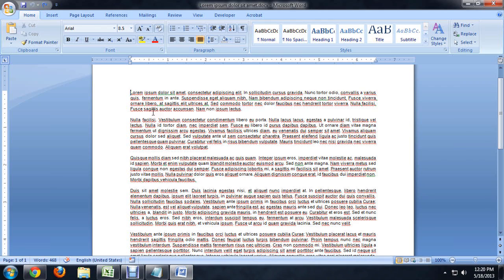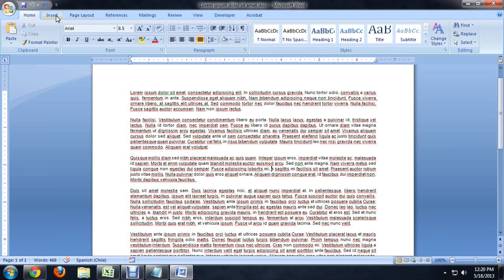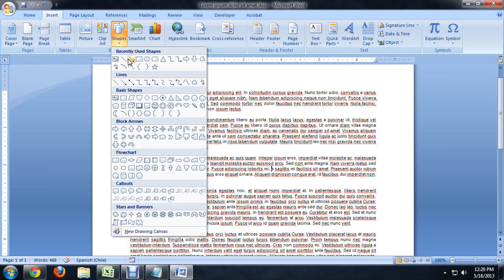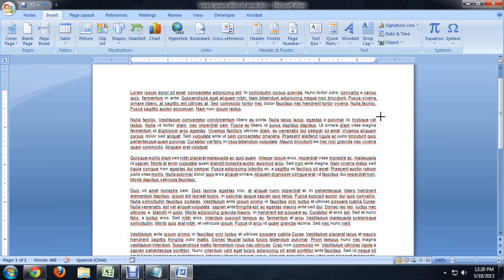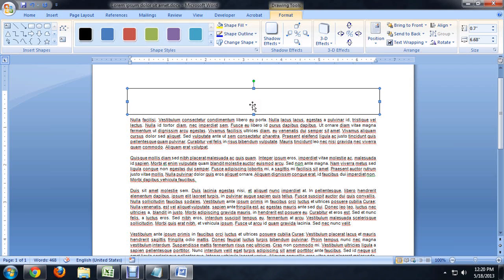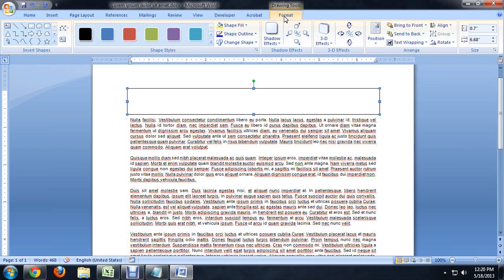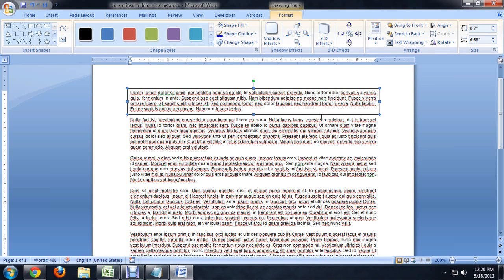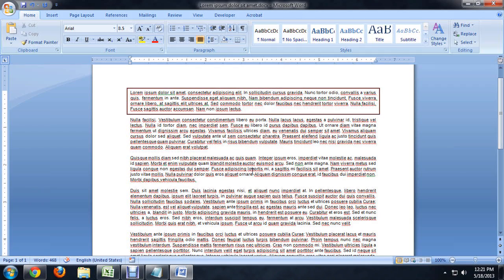How to Put a Box Around a Paragraph in Microsoft Word : Tech Niche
Putting a box around a paragraph in Microsoft Word is something that you do right from the ribbon toolbar. Put a box around a paragraph in Microsoft Word with help from a computer science and media production professional in this free video clip.

Series Description: Microsoft's Office productivity suite comes with a variety of worthwhile tools, like Microsoft Word and Microsoft Publisher. Get tips on Microsoft Office and related programs with help from a computer science and media production professional in this free video series.